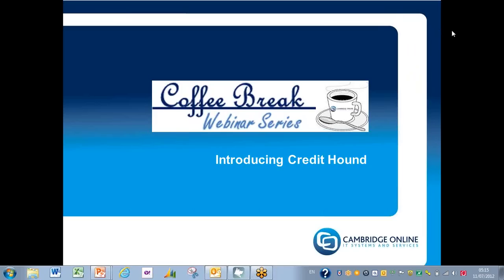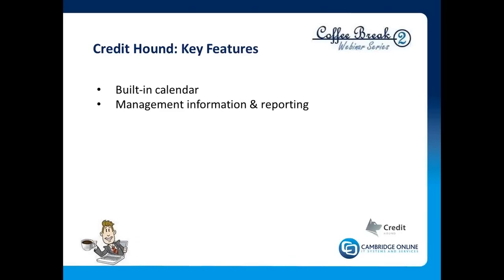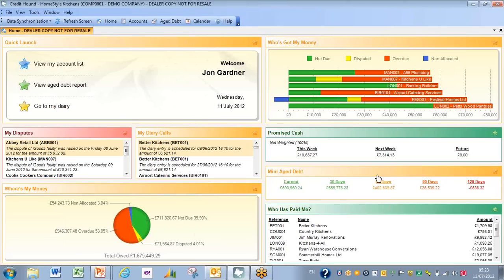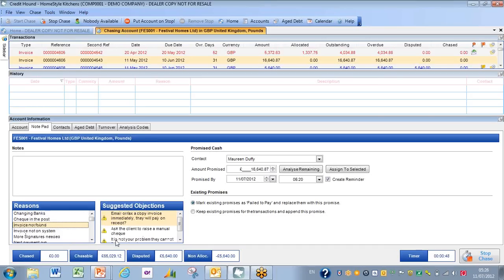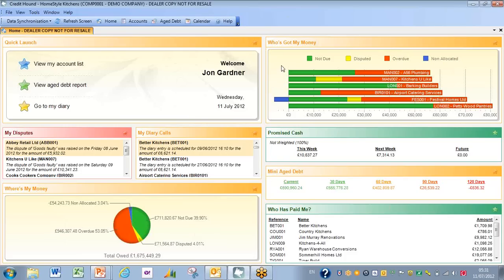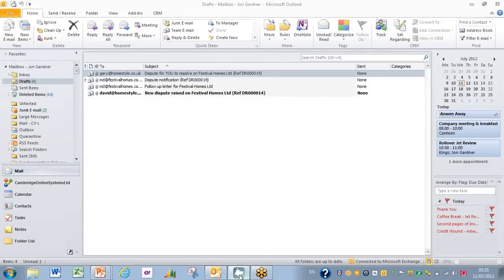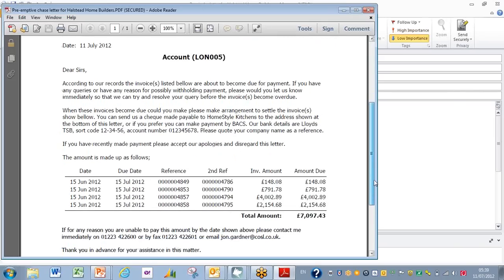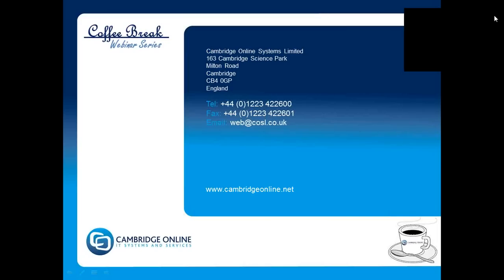Cambridge Online Coffee Break Series 2 - Introducing Credit Hound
DRAYCIR-CREDIT HOUND: short video on the features and benefits of Cerdit Hound